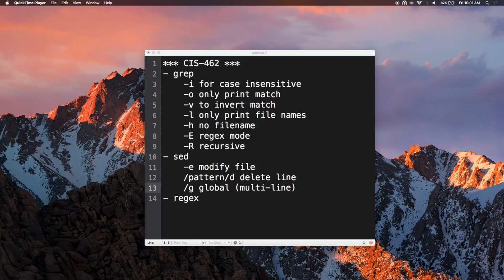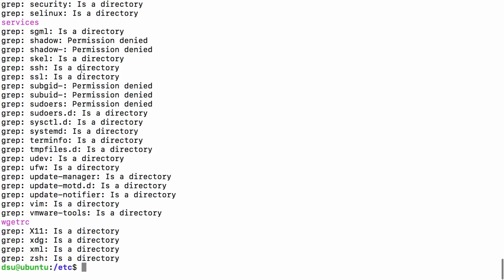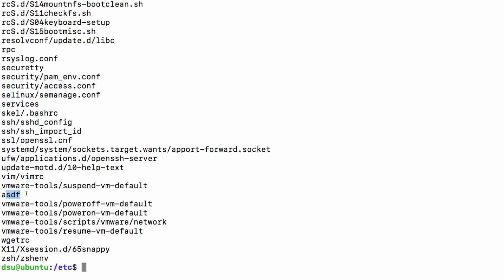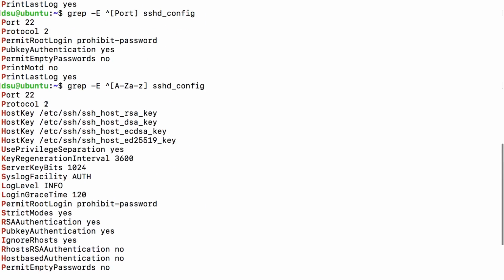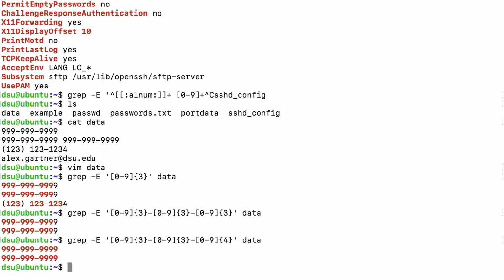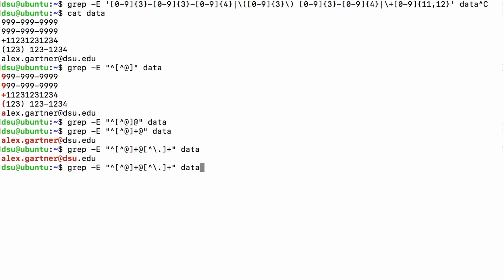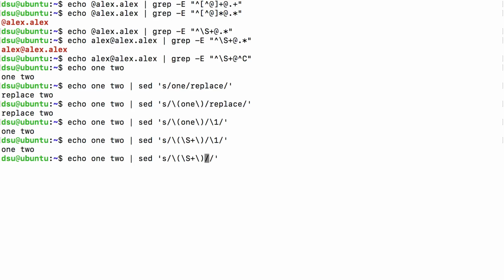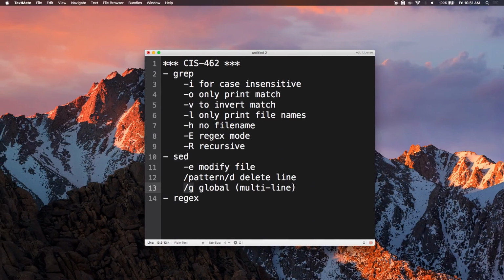[Day 7] Search, Replace, and Regex